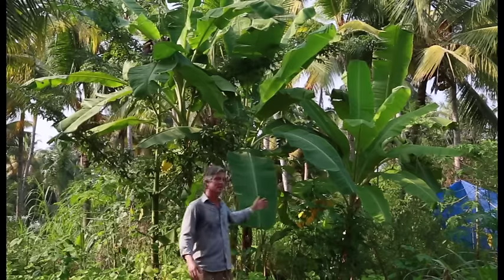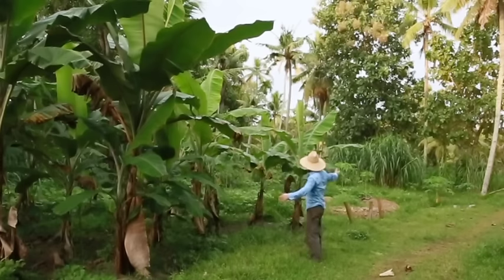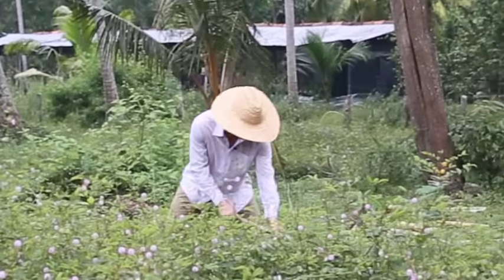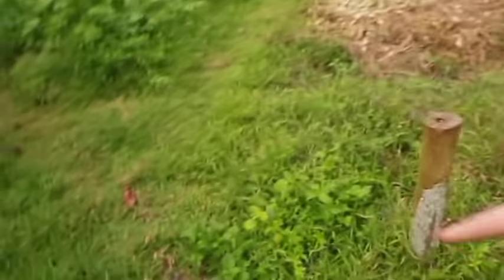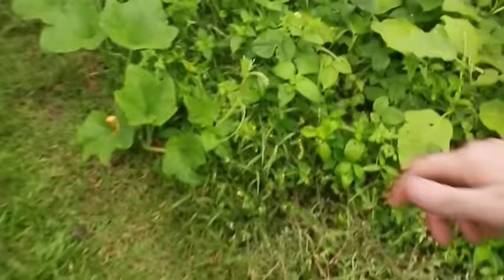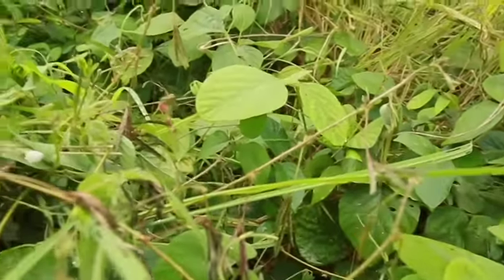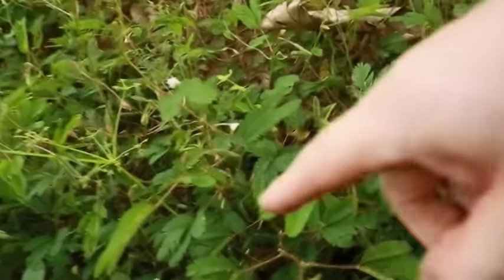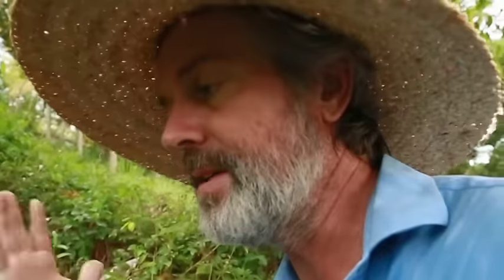From thorns to Barefoot Garden - John Kaisner The Natural Farmer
When we started our farm, there were so many prickly "touch me nots" that we were obliged to wear shoes at all times. Now, with the help of nutrient cycling, our garden has been transformed into a BAREFOOT GARDEN. Here's how...